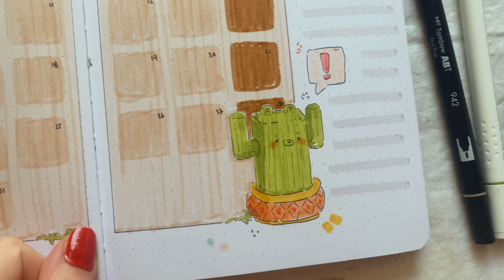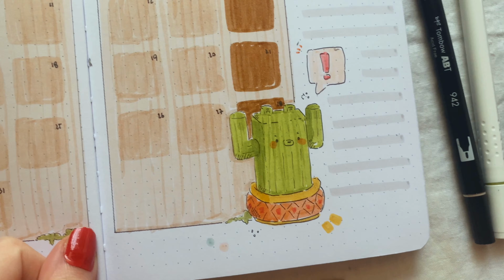plan with me || May 2023 Bullet Journal Theme ~ Cozy Grove Bujo Set Up 🌳🐻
Hello ✨ Back with my monthly themes eheh it's time to set up my bullet journal for the month of May 🥰 are you ready for a new plan with me?
today I have something for all my cozy game lovers, have you ever heard of Cozy Grove? ❤️
Until next video, bye bye ~

S U P P L I E S    U S E D:

» Crayola Supertips
» Writech Highlighters
» Sakura Koi Brush Pens - Raw Umber
» Artiste Docraft - Barley

Filmed with: Iphone 11
Edited with: Final Cut Pro X
Animations with: Procreate on Ipad